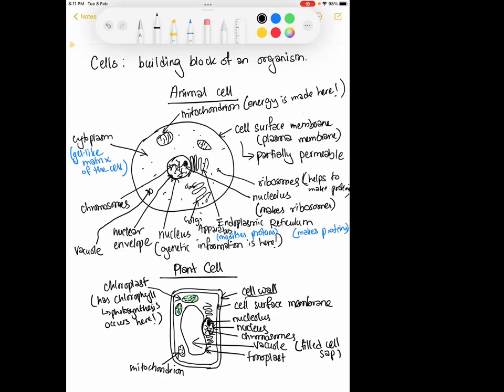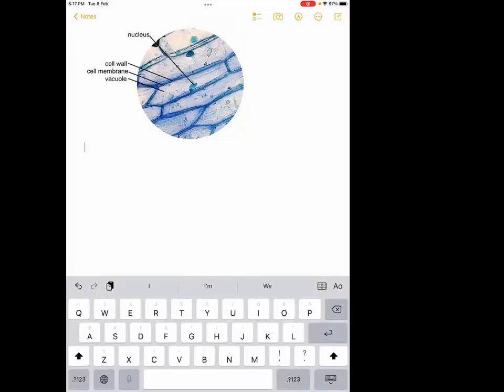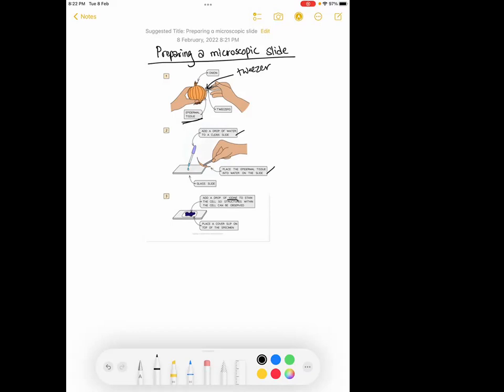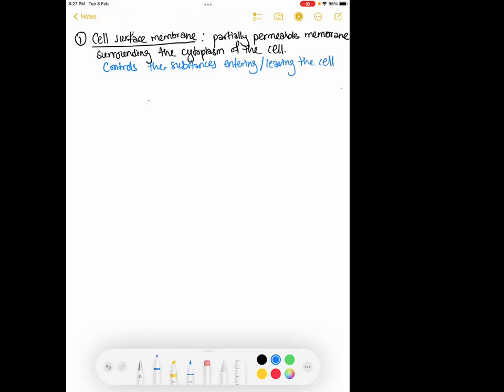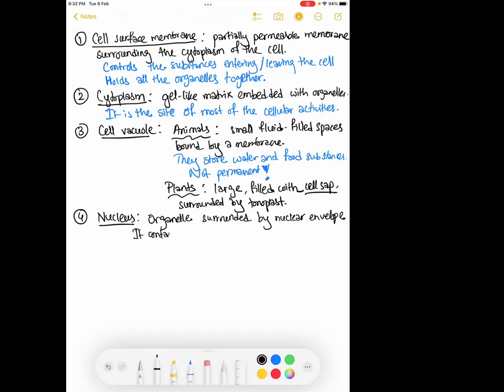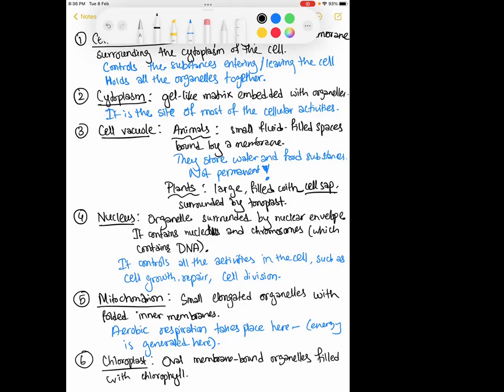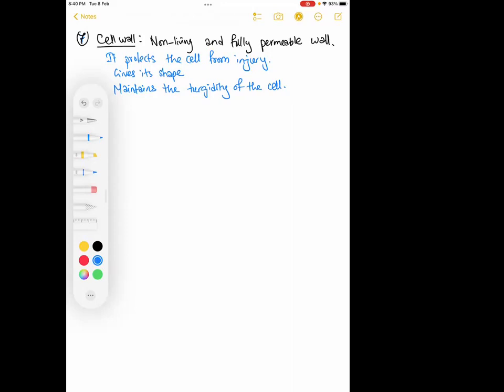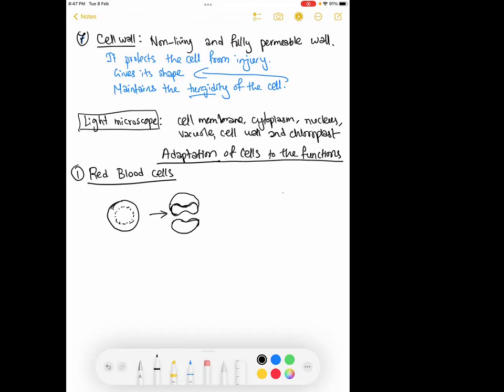O Level Biology Cells - Video # 1